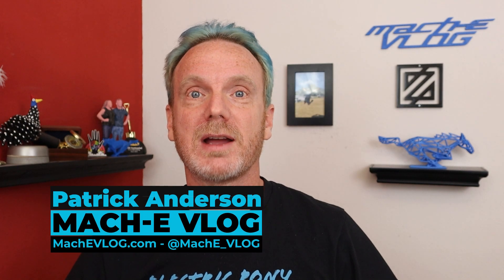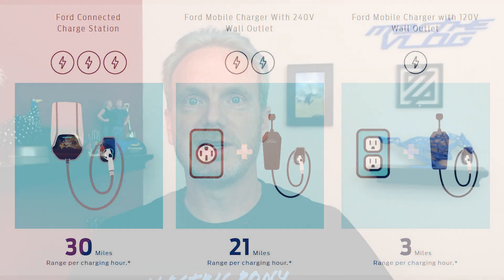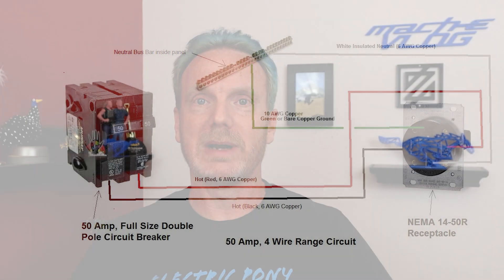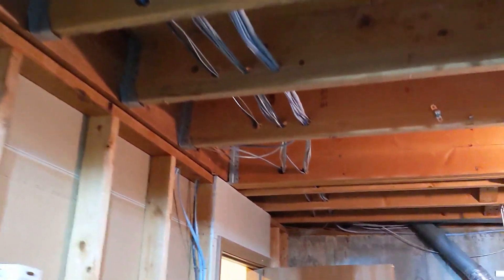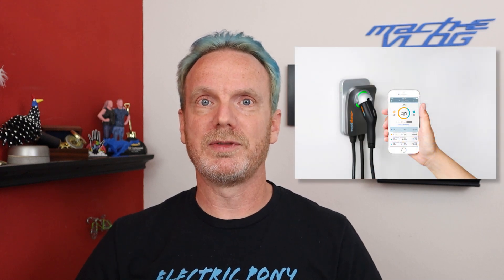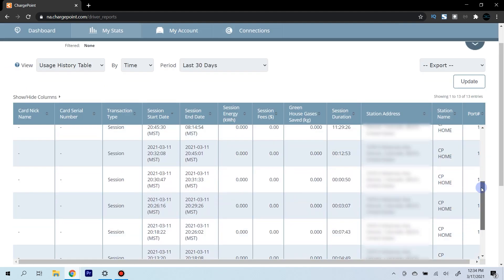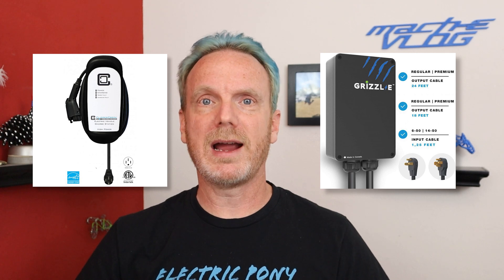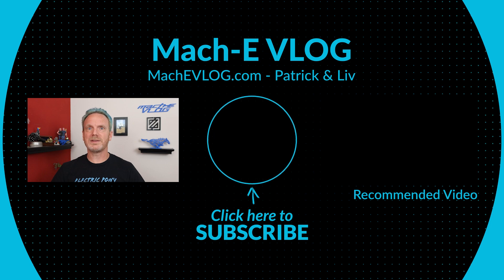EV Home Charging Tips (Recommendations and Options)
If you have a Mustang Mach-E, it is essential to have a home charging solution. In this video I go over a few options and my recommendation for charging your Mach-E at home.

My personal preference and the charger I installed is a ChargePoint Home Flex. I had an electrician install a NEMA 14-50 outlet and I put in the charger on my own. This solution makes it easy to charge and monitor the process from an app on my phone.

I didn't include tax credit and incentives info in the video because it is ever changing. But, there are a lot of federal, state, and local incentives for installing a home charger. Read about finding them here:

Another thing to check. Some jurisdictions require a GFCI outlet be installed. Your electrician should be able to advise you about that. If you require GFCI, make sure it won't cause issues with the charger your are buying. ChargePoint recommends not using GFCI, but it will work.

After watching the video, here are my recommended home chargers for the Mach-E:

ChargePoint Home Flex ($699)
JuiceBox ($659)
Grizzl-E ($399)
ClipperCreek ($659)